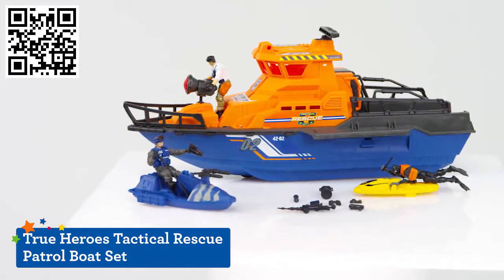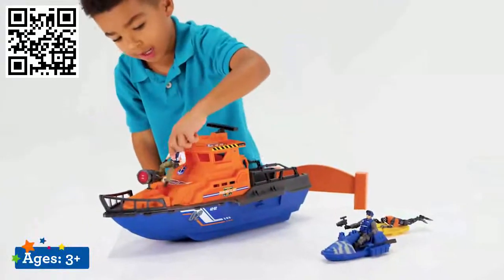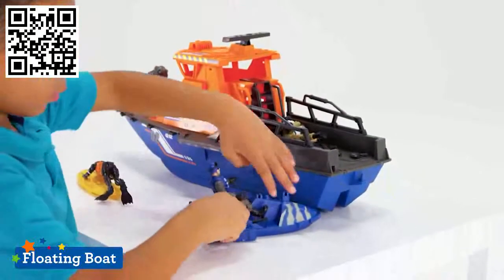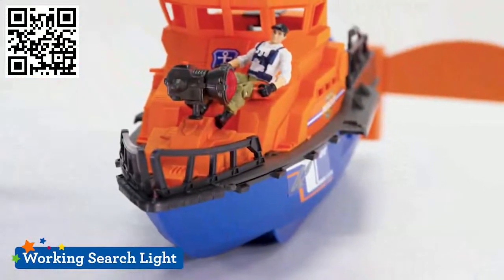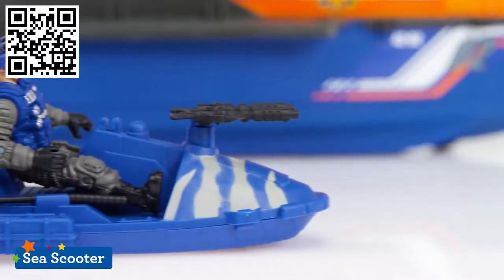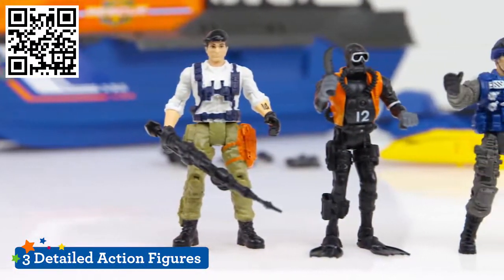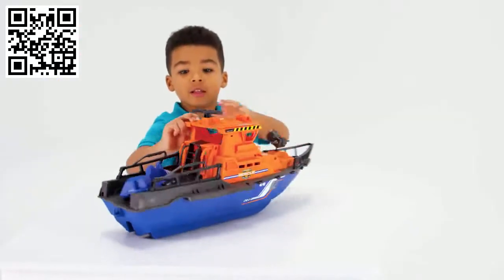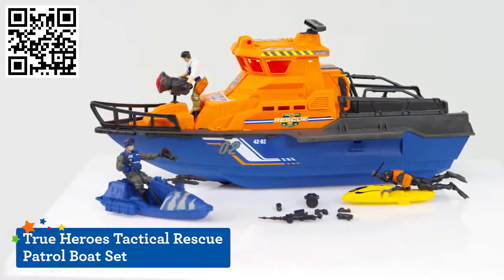True Heroes 909478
incluye 1 barco patrulla de rescate con reflector de trabajo, centro de mando, antena giratoria, 1 unidad de rescate de agua, 3 figuras de acción y mucho más. ¿Listo para el rescate? Con este set True Heroes exclusivo en Toys R Us, podrás manejar el centro de mando y el reflector de trabajo y, ¡salvar a un compañero!